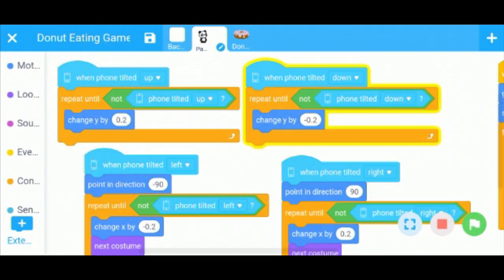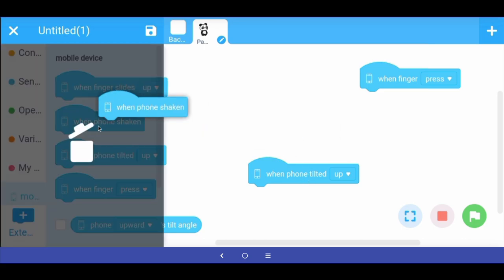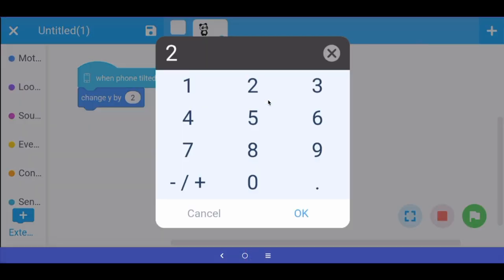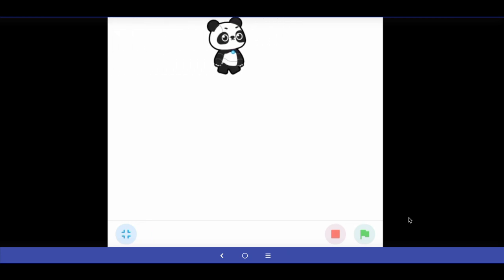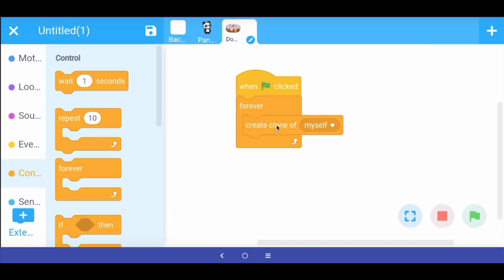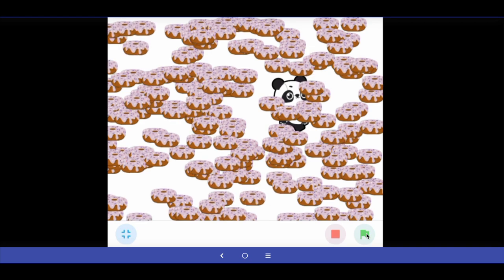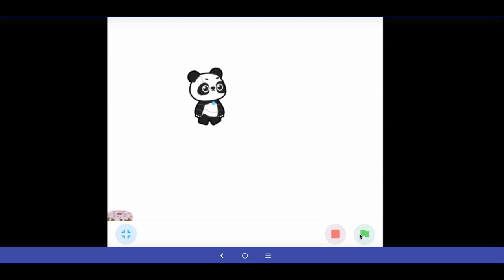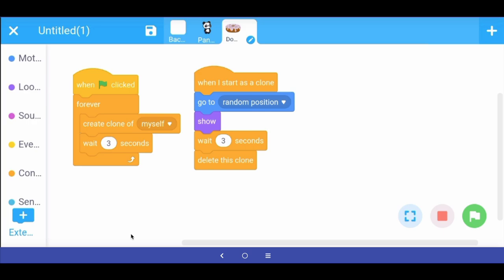Scratch on Mobile Phones with mBlock app: DONUT EATING GAME, part-1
In this video, we will use the Mobile Phone blocks in mBlock app to create a Donut Eating where, where we will move a sprite by tilting the phone up, down, left and right.